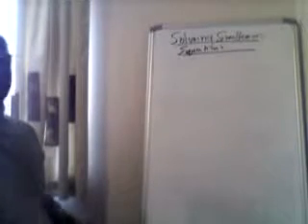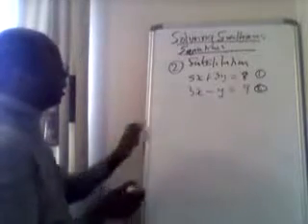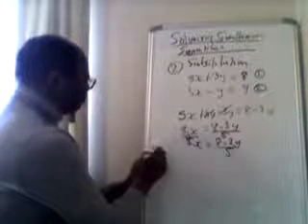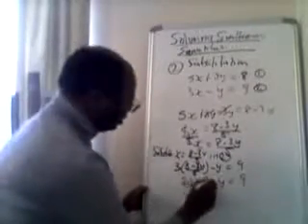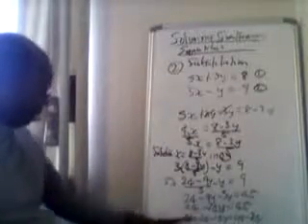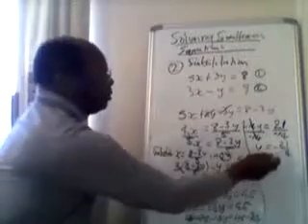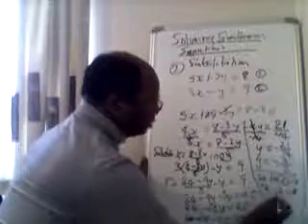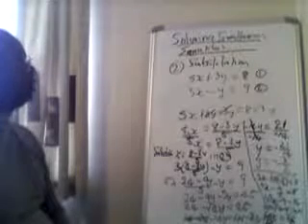Solving simulteneous eequations using substitution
This GCSE Maths revision video for Examsolutionprovider.com students